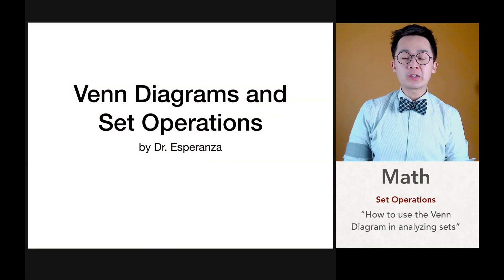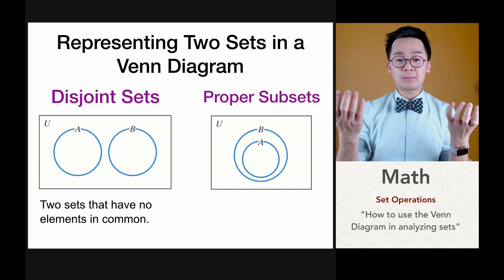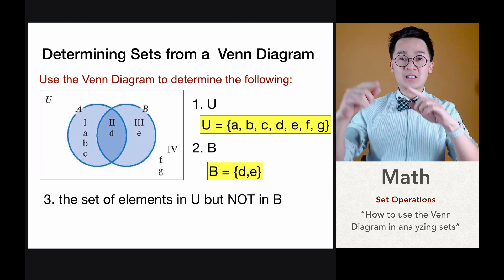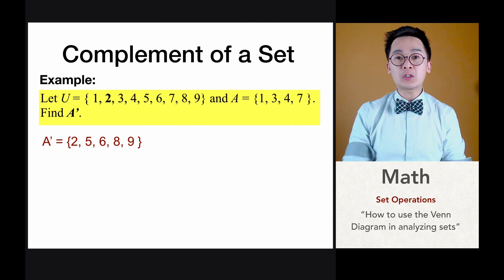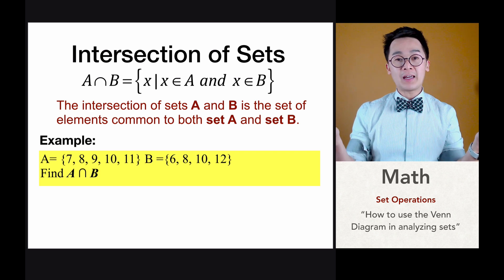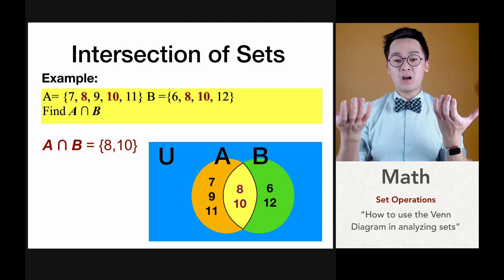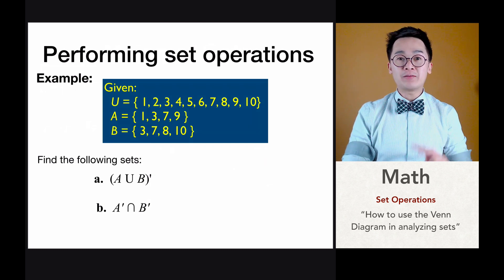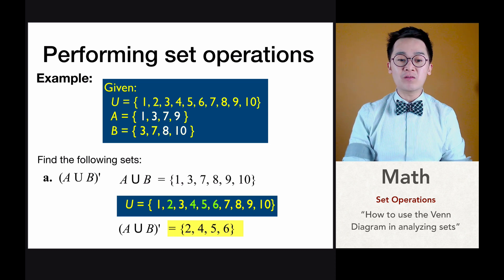Math: Using Venn Diagram to Solve Set Operations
This lesson shows you how to use the Venn diagram to work on operations involving sets and subset.  The notations and symbols we use in writing different sets are extremely important in working with problems involving set operations.

In this lesson, I will discuss: complement, intersection, and union of sets.

0:00 Introduction
1:24 Representing Two Sets in a Venn Diagram
3:53 Complement of a Set
5:39 Intersection of Sets
7:37 Union of Sets
9:45 Performing set operations